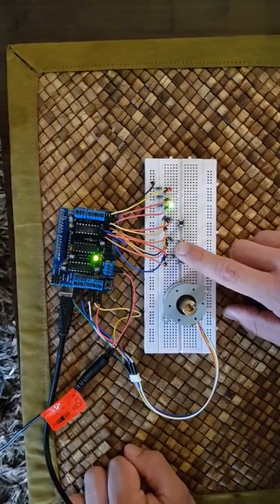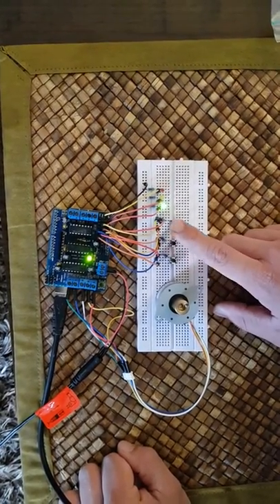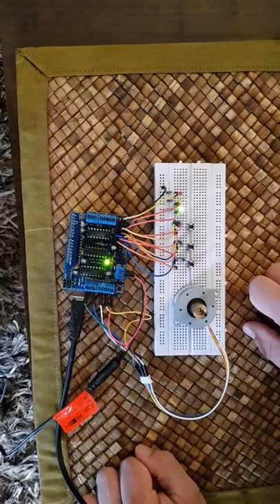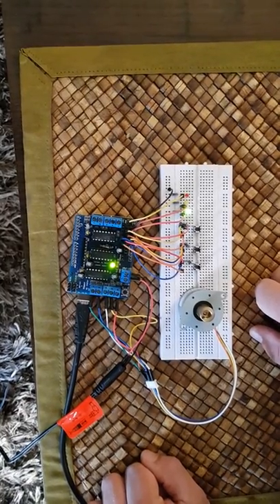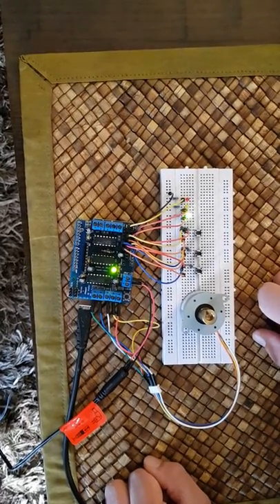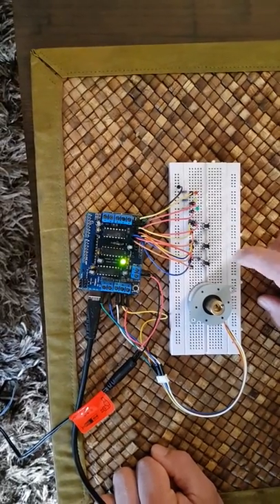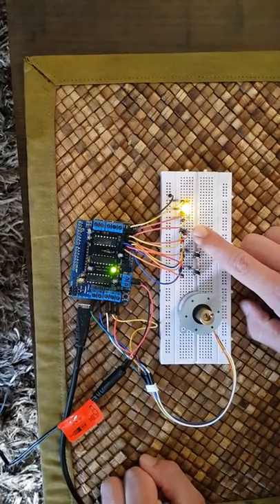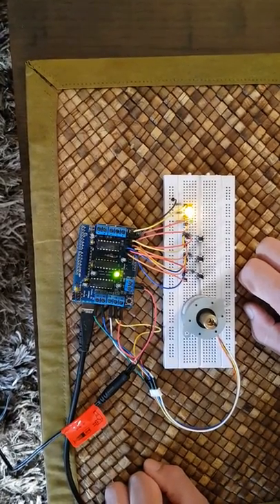Timed Cigarette Dispenser - working model of microcontroller and stepper motor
This is the working model for the microcontroller and stepper motor as used in the Timed Cigarette Dispenser project. This short video cycles through 2 of the operational modes and demonstrates the different buttons used to operate the device.

Alex, Shaun and Toby.